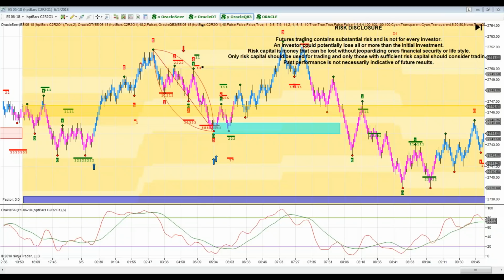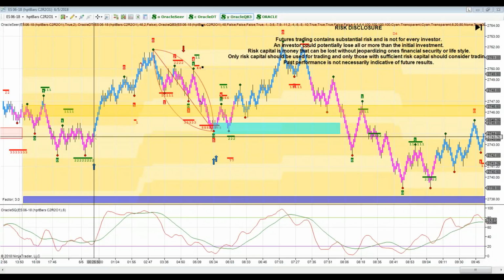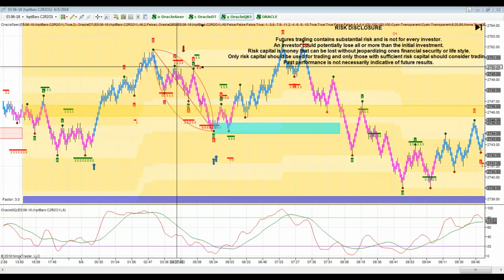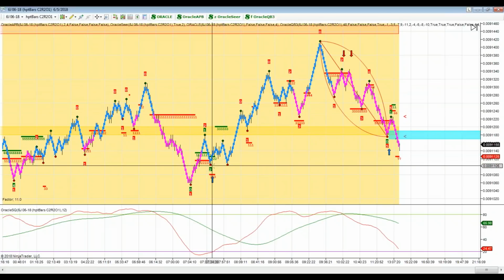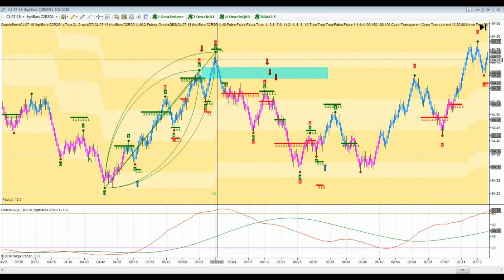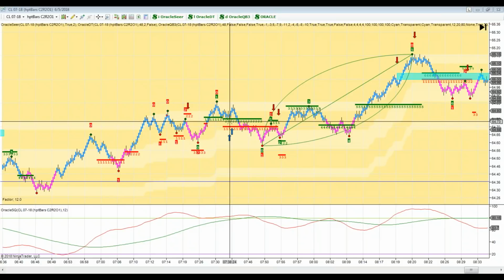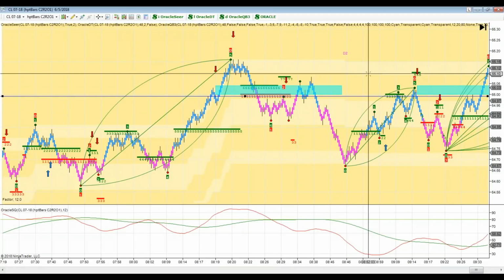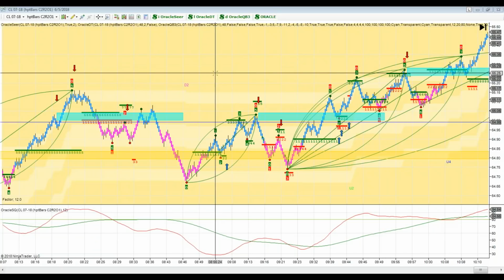2018 06 05 The Preferred Way to Trade the Gann Elliot Wave 2 Setup